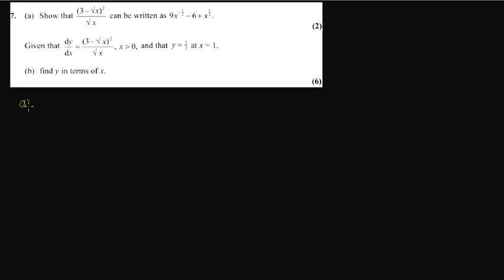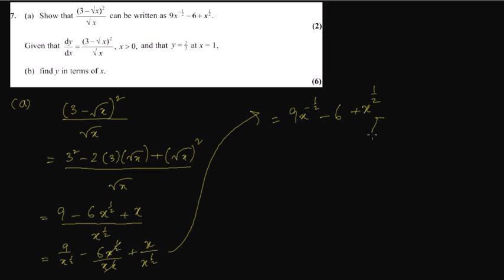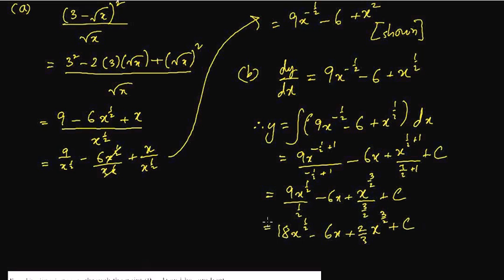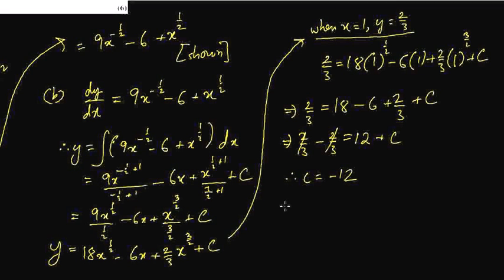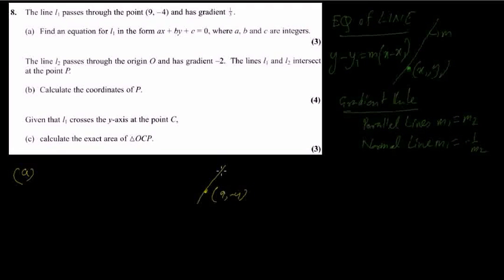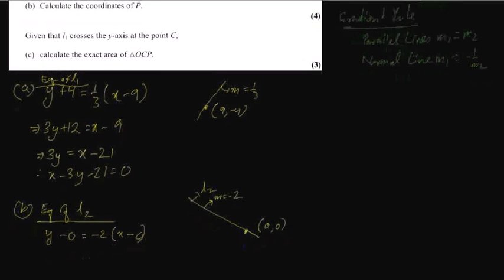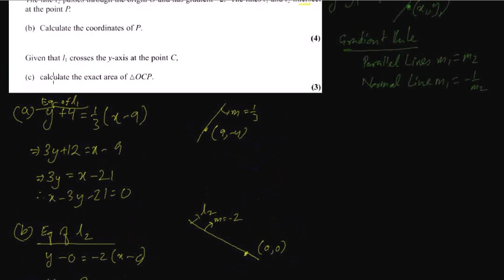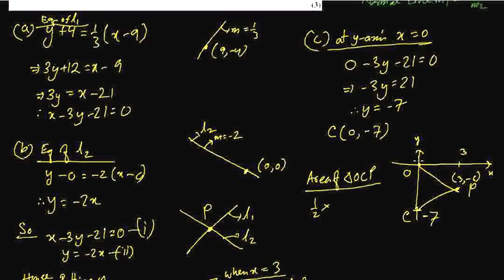C1 2005 May Part2 | Q7,8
Exam Paper 2005 June